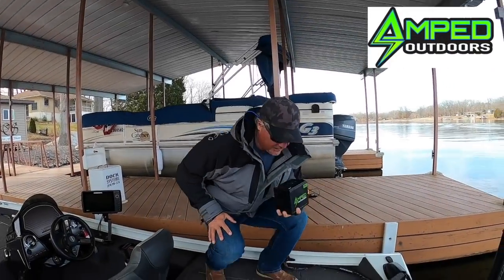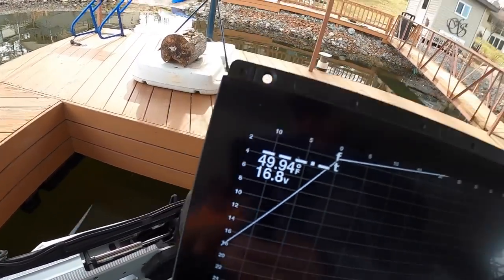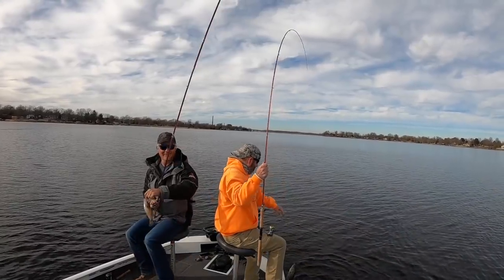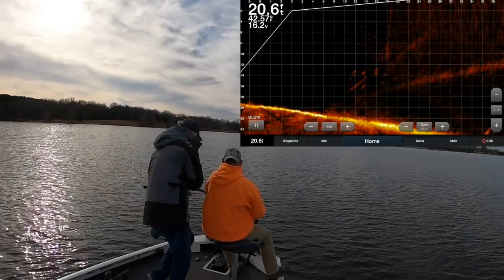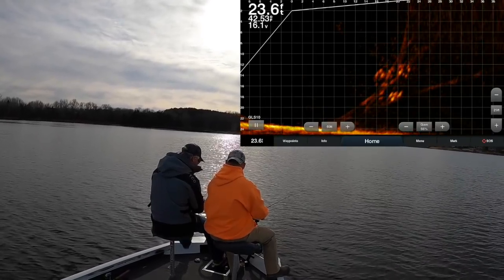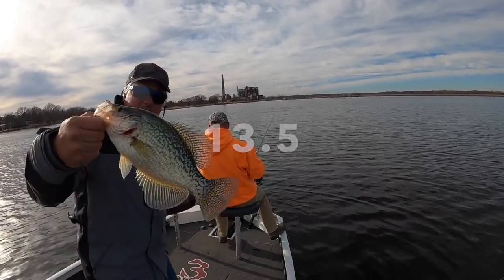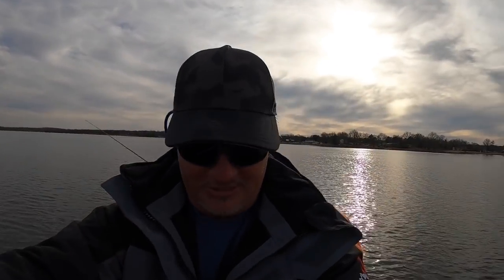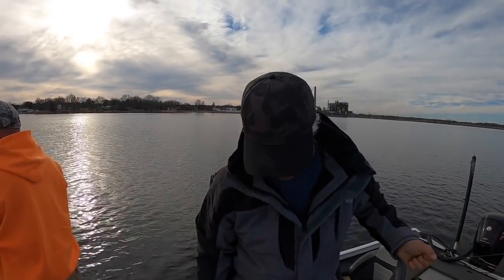Lithium LiveScope SETUP and a FISH CHALLENGE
Lithium LiveScope. Today we try the Amped Outdoors 48ah for the first time.  I show you my setup and how the volts change throughout the day.  We are also having  a Fish OFF.  Longest Crappie wins.

                       844-Ozark44